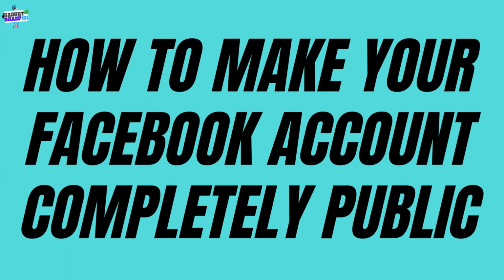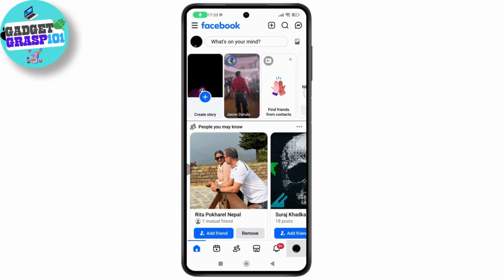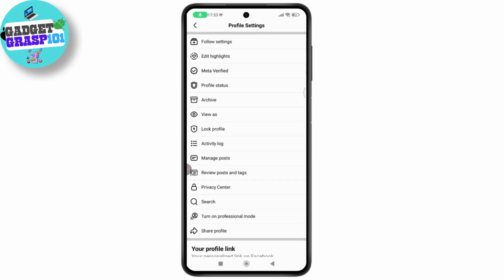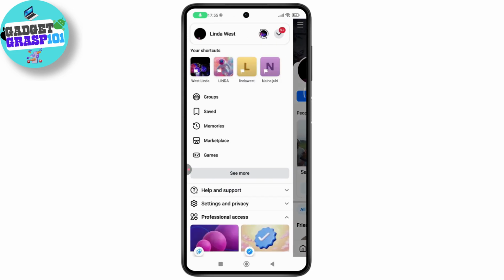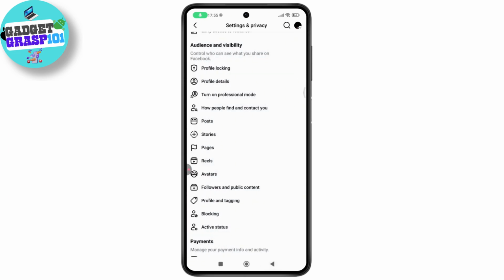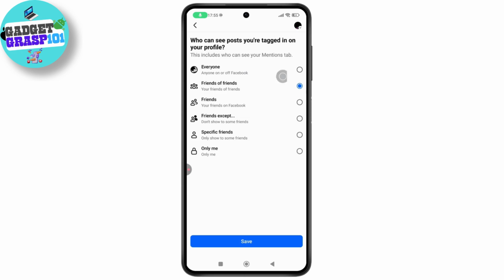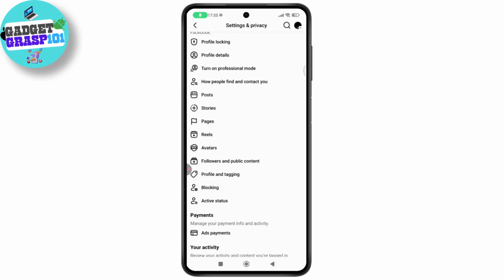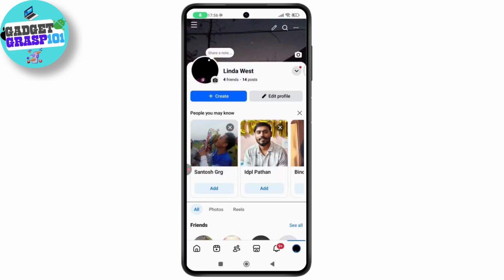How to Make Your Facebook Account Completely Public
Learn how to adjust privacy settings on Facebook to make your profile and content more publicly visible. This tutorial explains how to review profile privacy, unlock a locked profile, change audience settings for posts, stories, reels, followers, and profile details, and explore Professional Mode options on Facebook.

Before making your account fully public, remember that your posts, profile information, and activity may become visible to anyone online. Always review your privacy settings carefully and avoid sharing sensitive personal information publicly. This guide is helpful for users who want a more open Facebook profile and public content visibility.

how to public post in facebook, facebook public post, how to make facebook account public, how to make your account public on facebook, make facebook profile public